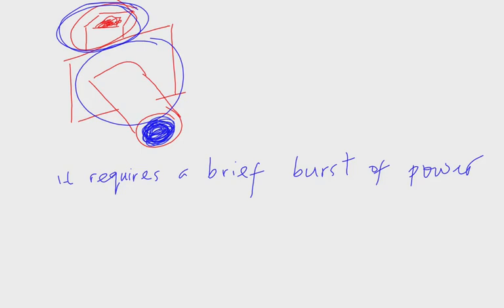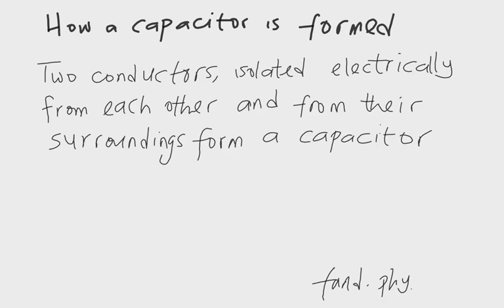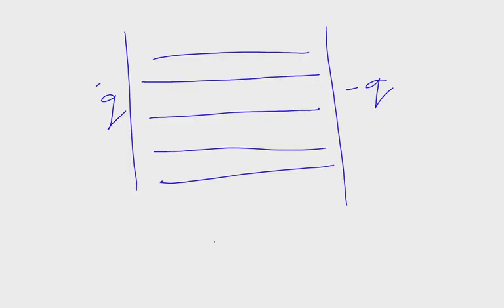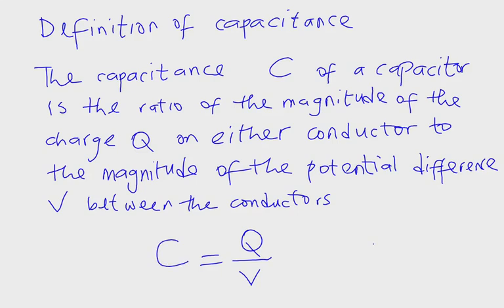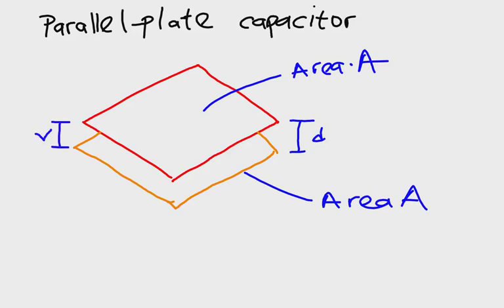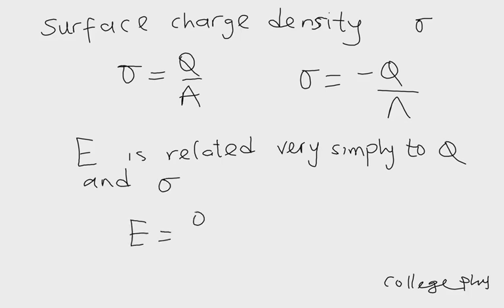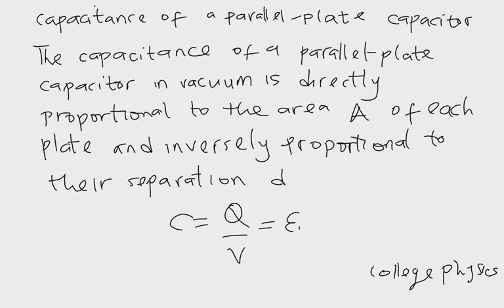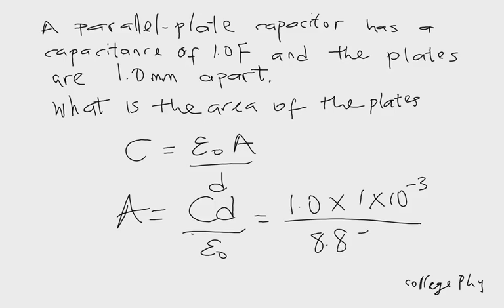General Physics: Capacitors and the Capacitance of capacitors